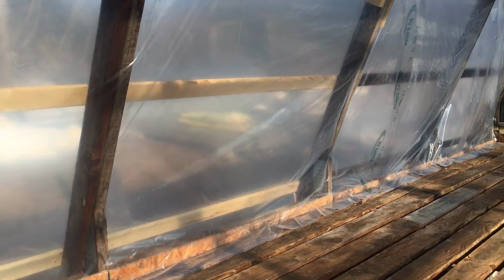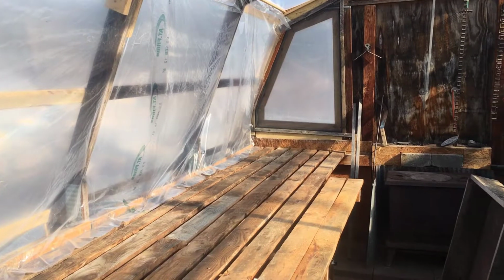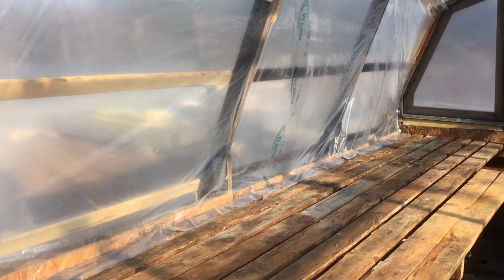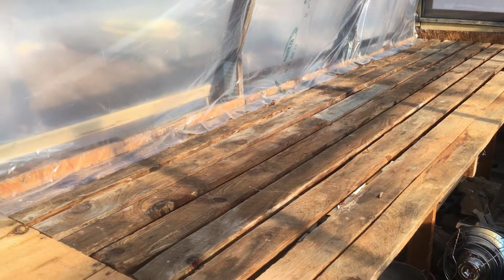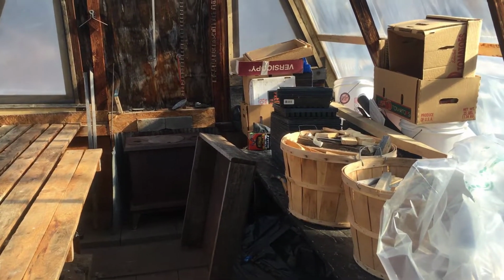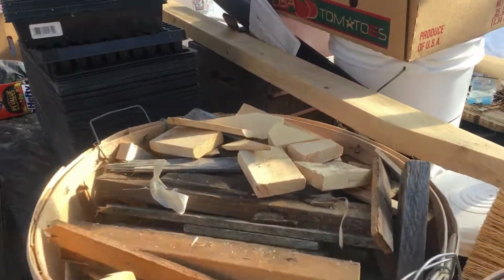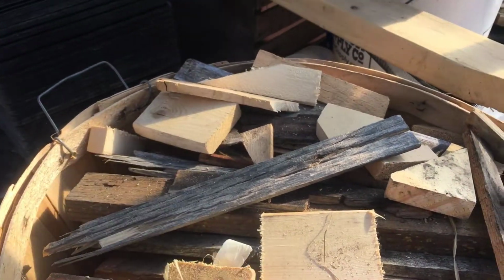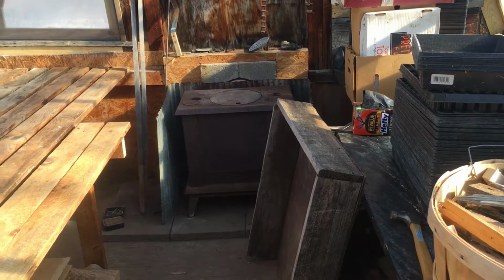Almost There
The germination greenhouse is almost set to go.  Take a quick look at our progress and we announce an upcoming video series at the end.